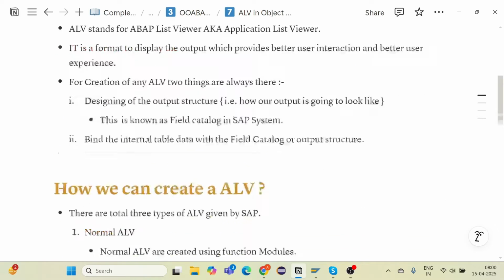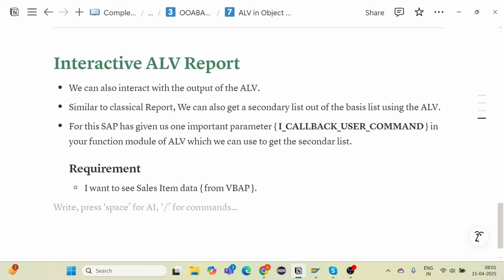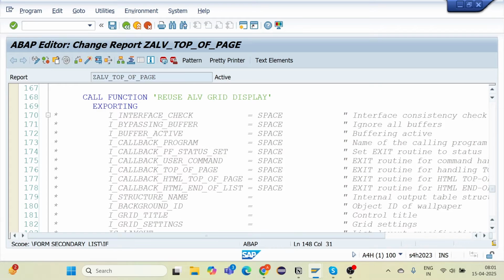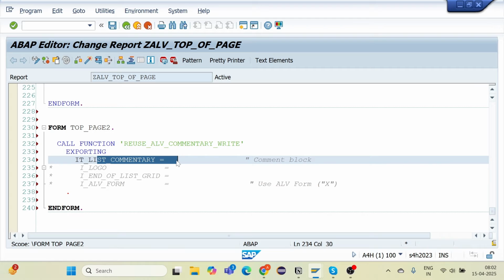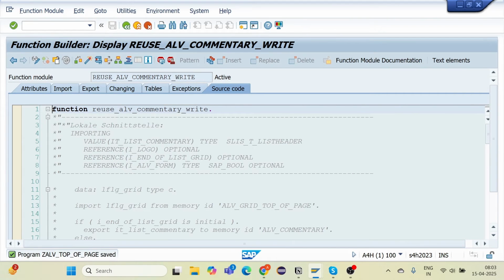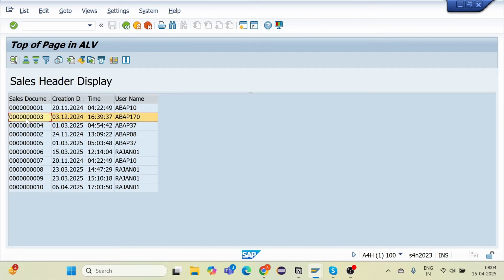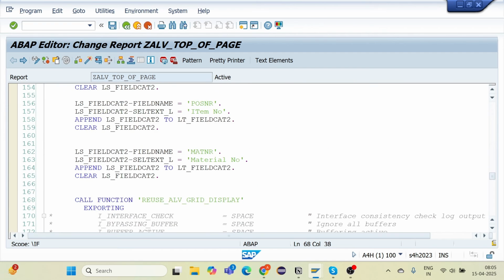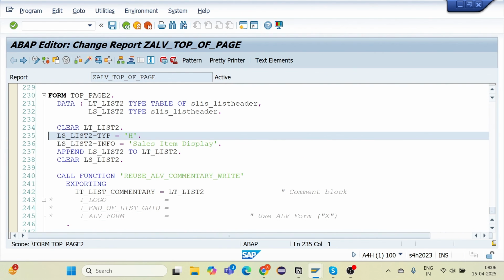2.24 Top of Page in Interactive ALV Grid Report using FM Made with Clipchamp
📊 Top of Page in Interactive ALV Grid Report | SAP ABAP Mastery Series 💻🚀

🟢 Welcome back to another powerful episode of our SAP ABAP Mastery Series in Hindi! 🇮🇳
In this video, we’re diving deep into how to implement "Top of Page" functionality in Interactive ALV Grid Reports 📋🔍

✨ What you’ll learn:
✅ Importance of Top-of-Page in ALV 📌
✅ Step-by-step implementation 🛠
✅ Enhancing report readability & presentation ✨

This feature is super useful for professional SAP reporting and perfect for your project or interview preparations! 🎯📚

📣 Drop your questions in the comments – we love interacting with you! 💬❤️